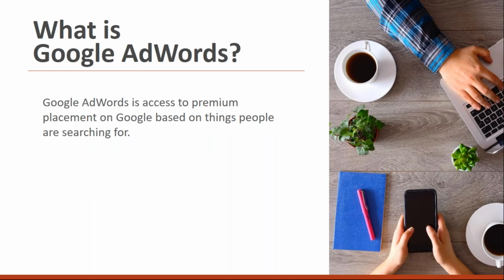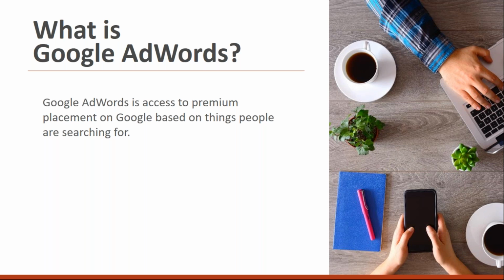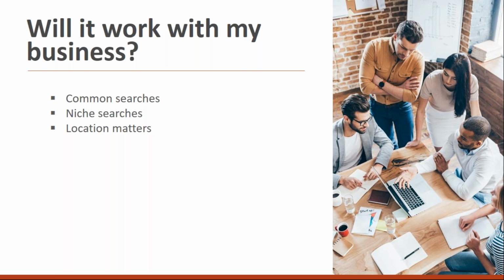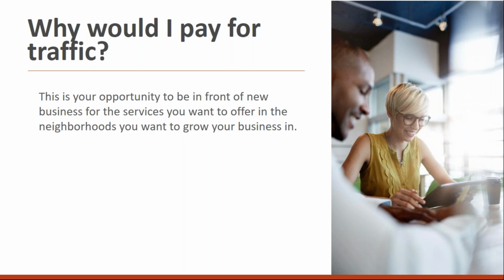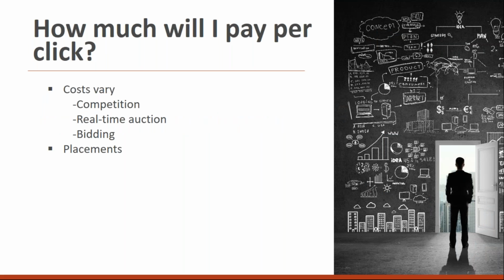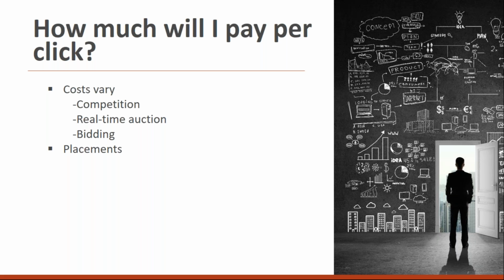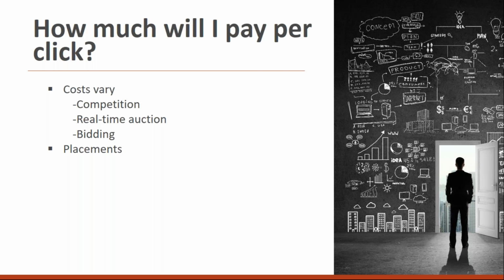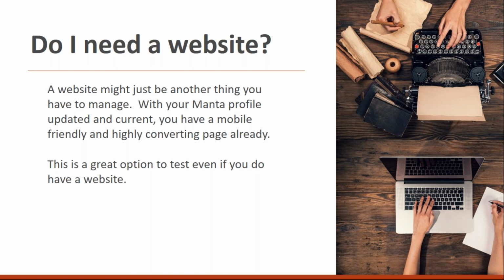Is Paid Search Right for Your Small Business?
Do you want to get more customers for your small business? How about more leads? Take a big step toward success by learning about paid search. In this webinar, Manta Senior Acquisition Manager Dan Sorenson talks through the first steps you can take to establish an effective paid search campaign on Google. You'll learn about Google AdWords, how paid search engine marketing (SEM) can help your business, and how to get started.